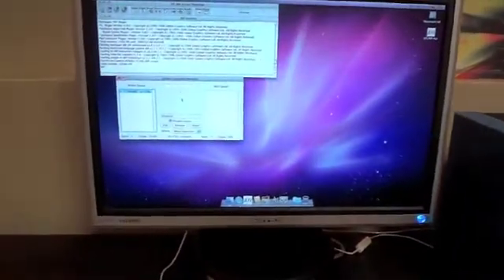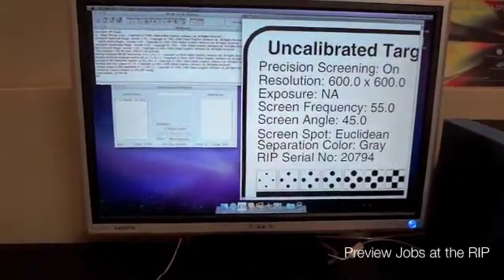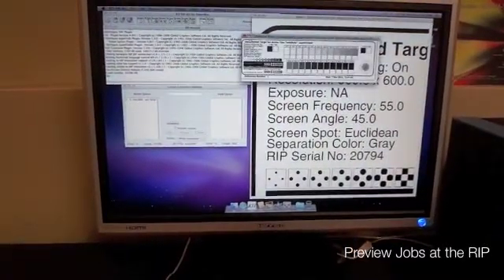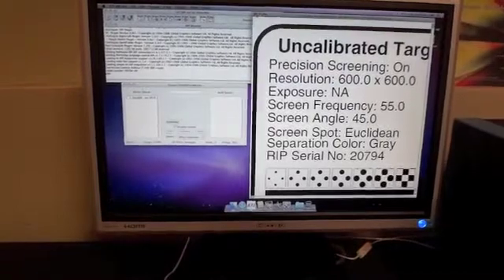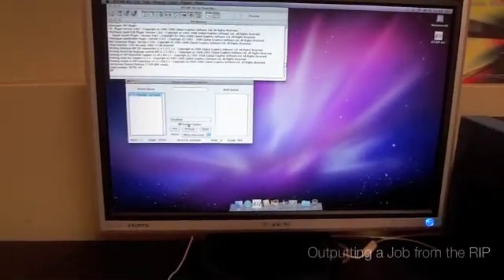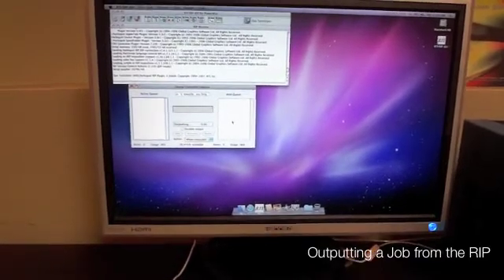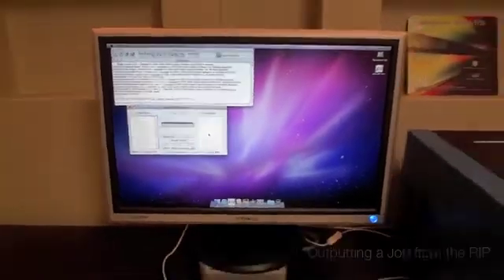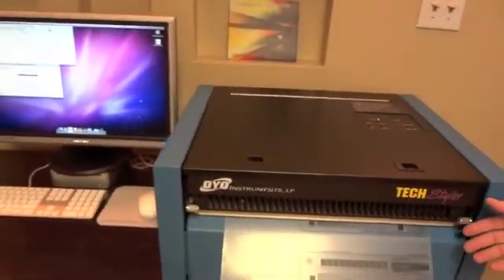Film Imagesetter for Flexo, Screen, Gravure Printing - Dry Film Positives or Negatives NO Chemistry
Create film positives and negatives using a thermal film imagesetter. No inks, no toners, no chemistry and no processor. Easily create excellent looking films without the hassle of inks, vellum or chemicals.

The ultimate solution for producing Flexo or Screenprinting films is a thermal imagesetter. Designed and manufactured specifically for the purpose of producing films to be used for Flexo, Screenprinting, and other Prepress applications. These systems are very easy to operate. With this type of system the only consumable used is the film. The thermal films produce high contrast films with density between 4.0 and 5.0. The systems also offer extremely accurate registration and repeatability (plus or minus 0.01% measured at a length of 60 inches). Films are both waterproof and archival lasting as long as 20 years or more. This is the only system currently available that is made especially for the purpose of imaging both positives and negatives for prepress use. Our thermal imagesetters are industrial grade machines that are designed to be production workhorses.

This printing equipment works great for flexo (flexography), screen and gravure printers.

The film is not light sensitive like other graphic art film. When the thermal imagesetter applies heat to the film, the reactive layer turns black and creates the image. The equipment and film is available in a wide variety of sizes up to 54" wide.

Crea positivos y negativos usando el TechStyler o Liberator Film Imagesetter. Estos Imagesetters son térmicos. No usan tinta, toners, químicos, o procesador. Puedes crear fácilmente unos films sin tener que preocuparte de mantener tintas o químicas.
La solución definitiva para Flexo y Screenprinting son los Imagesetters térmicos. El Liberator Imagesetter fue diseñado y fabricado específicamente para producir films para uso con Flexo y Screenprinting, y con otras aplicaciones de Prepress. Estas máquinas no necesitan químicos y son muy fácil de mantener. Con este tipo de sistema, el único consumible usado es el rollo de films adentro de la máquina. Los Imagesetters térmicos producen films de high contrast con la densidad entre 4.0 y 5.0 que será lo mejor para envaramientos de flexo y screenprinters. Los sistemas también ofrecen registración extremadamente preciso y repetibilidad (mas o menos 0.01% mesurado a un largo de 60 inches). Films son impermeable y pueden durar hasta 20 años o más. Este es el único sistema disponible en este momento que es fabricada para crear positivos y negativos para uso de prepress. Nuestros Imagesetters térmicos son grado industrial, y fueron diseñados para ser usados como maquinas de producción.
Este equipo de imprimir trabaja bien para flexo, screen y impresas de gravure. Produce films para camisas, vasos, tasas regulares y de café, productos promocionale, lapiceros, etching de metal, engraving, formato largo de screen Printing, silkscreen, serigrafia, films de malla, die cut film, uv film de intensidad alta, film de sand blasting, film de pad Printing, films metalphoto, films de densidad sólida, empacamiento, film seco, plates de photopolymer, transparencies y más.
Los films para las maquinas no son sensitivas a luz como otros films de artes gráficas. Cuando el Imagesetter térmico aplica el calor al film, la parte reactiva del film se convierte a un color negro quemado, y crea la imagen. El equipo y film pueden venir a tamaños hasta 54” de amplio.
Reemplaza su Imagesetter existente, impresora de láser, o equipo de inkjet film con una solución libre de productos químicos. Estamos seguros de que vas a estar feliz con los resultados en cuanto veas que simple es usar este equipo.